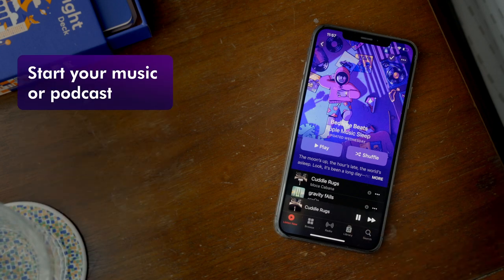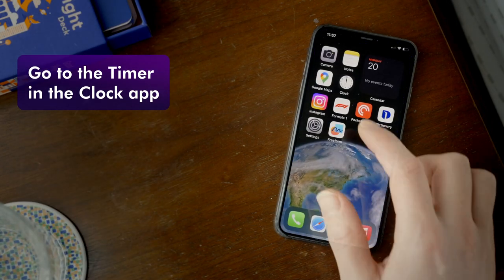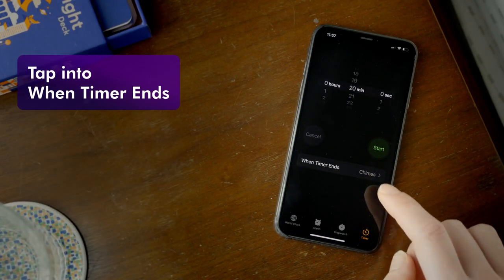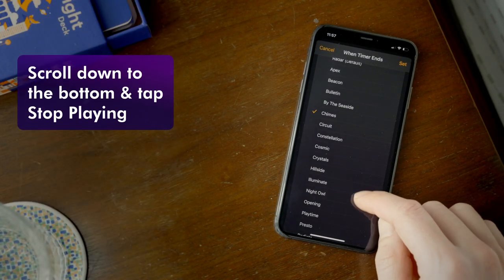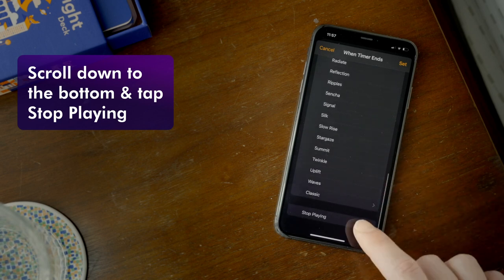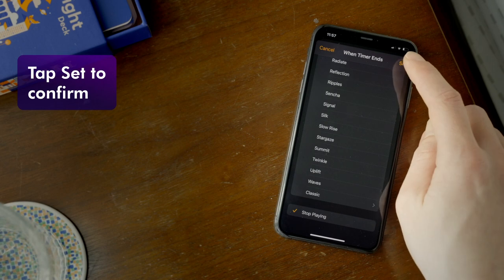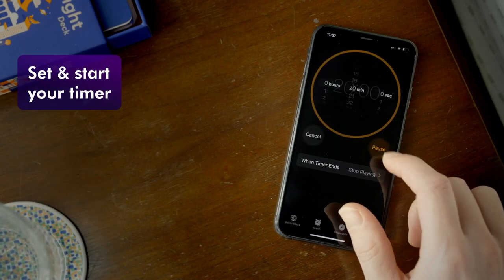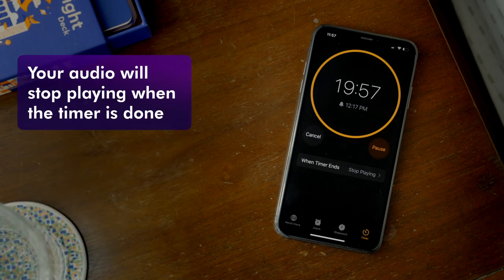How to Set Timer to Stop Music on iPhone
In this tutorial, you'll learn how to set a timer to stop music (or any media) on your iPhone. Whether you want to conserve battery or fall asleep to music, setting a timer can come in handy. Follow along as we show you step-by-step how to use this feature on your iOS device.